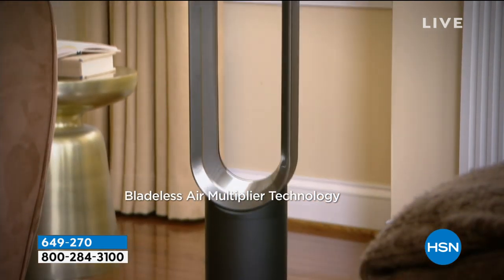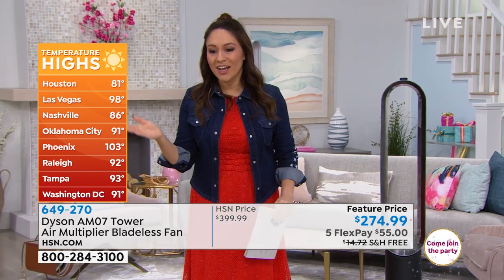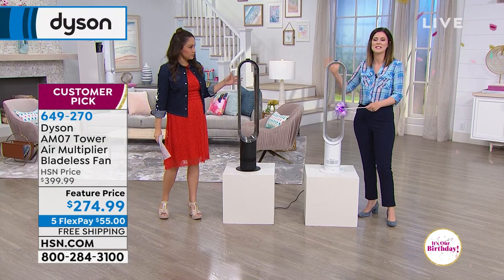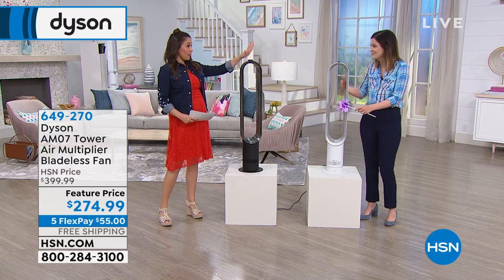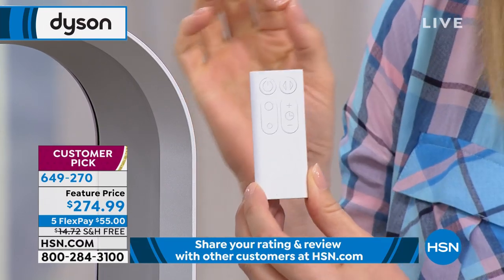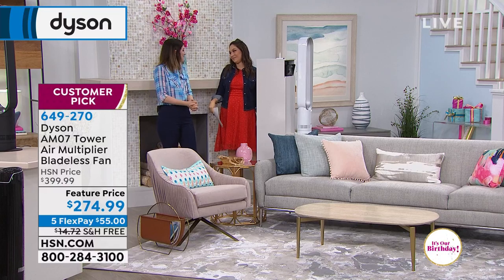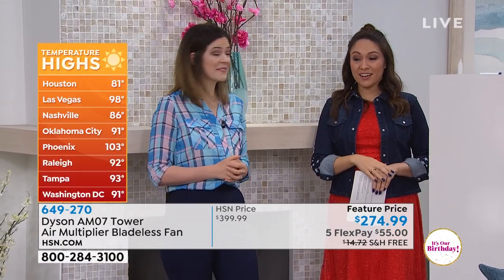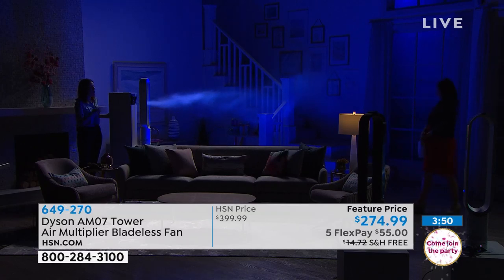Dyson AM07 Tower Air Multiplier Bladeless Fan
This oscillating fan from Dyson uses air multiplier technology to draw in surrounding air and multiply it to quickly cool any room. Its slender, bladeless design fits any dcor and ensures a smooth airflow for efficiency and comfort. With 10 settings and a handy remote, you'll be enjoying cool air in no time.

    Tower fan
    Remote control
    Instructions